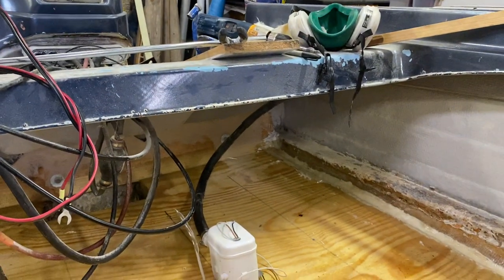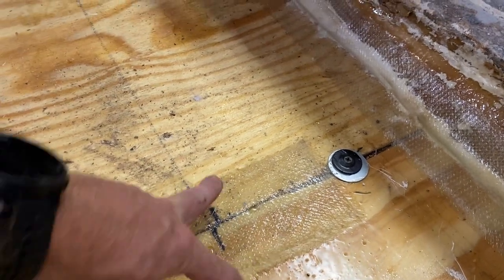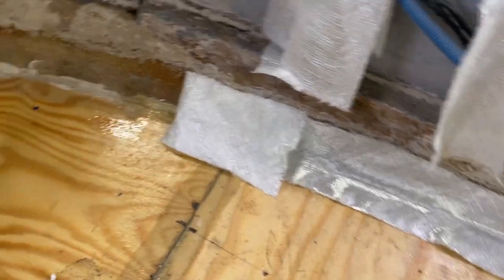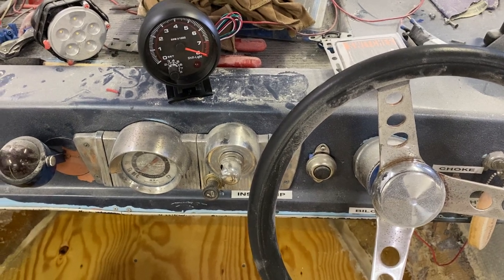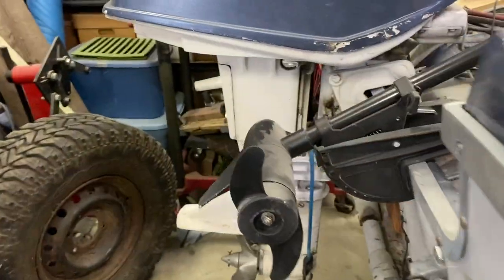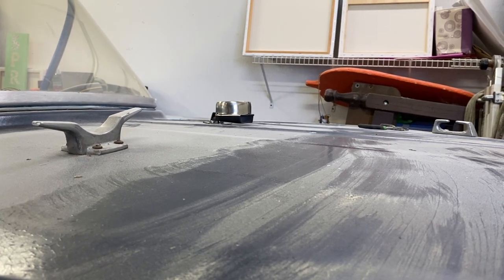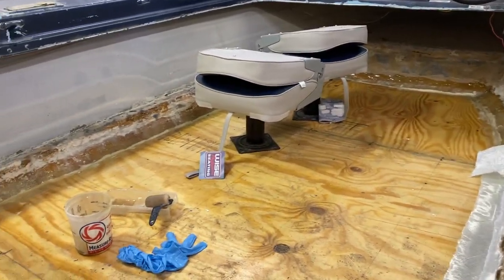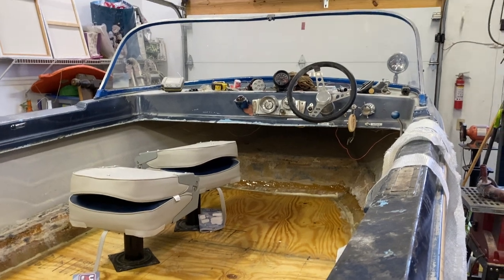Sea King 16’ fiberglass boat project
The floor is in, screwed in, sealed at the edges and the 1st layer of fiberglass tabbing is done.